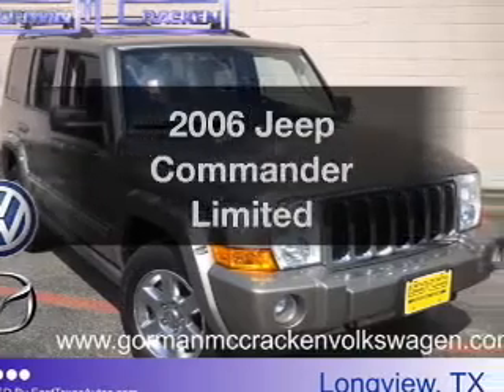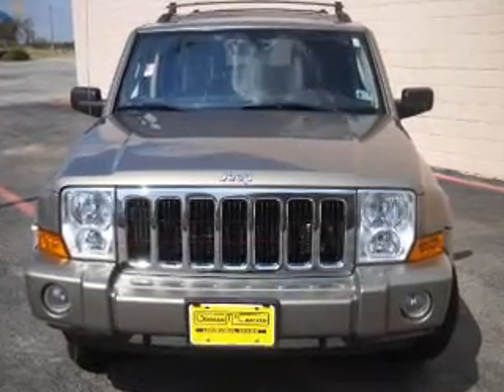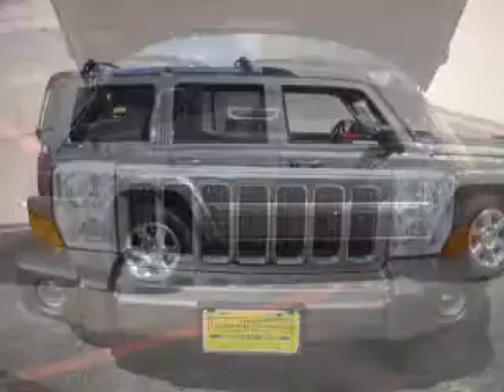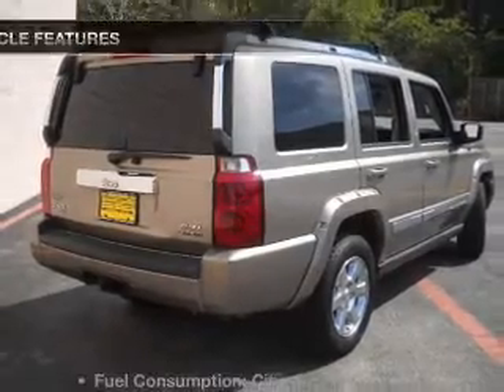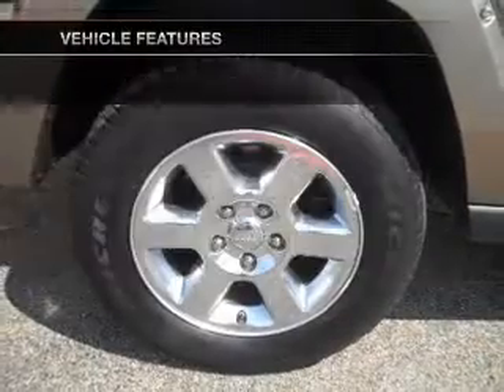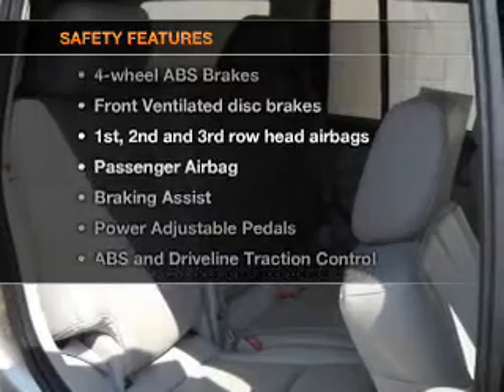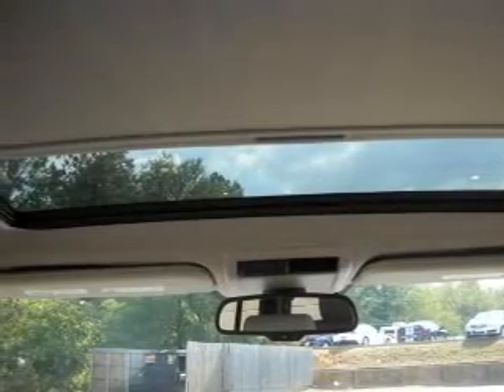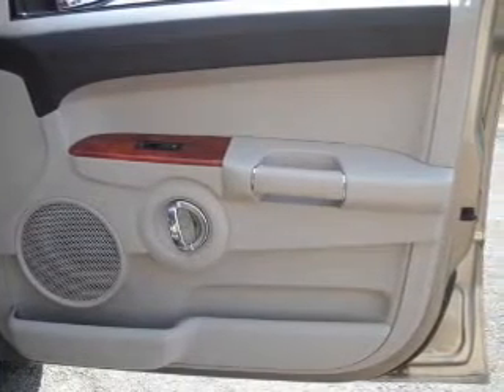2006 Jeep Commander - Paris TX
Year: 2006
Make: Jeep
Model: Commander
Trim: Limited
Engine: 5.7 liter 8 cylinder 16 valve
Transmission: Automatic
Color: Olive Green Metallic
Mileage: 77619
Address:
3411 N.E. Loop 286